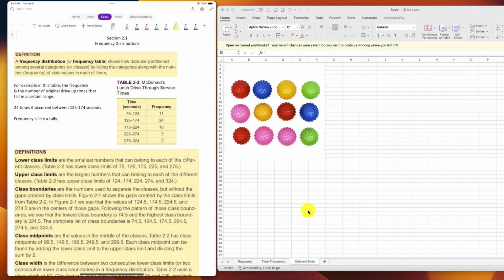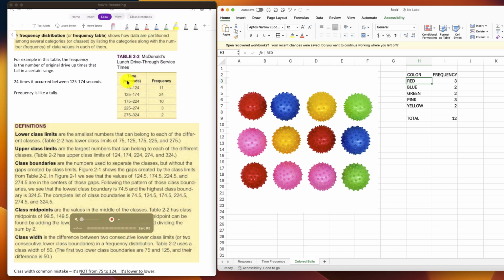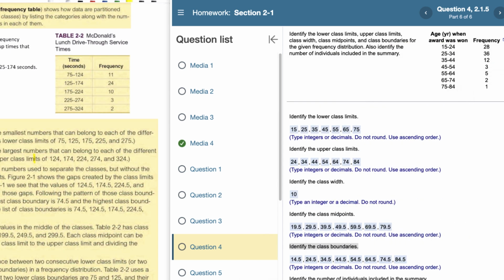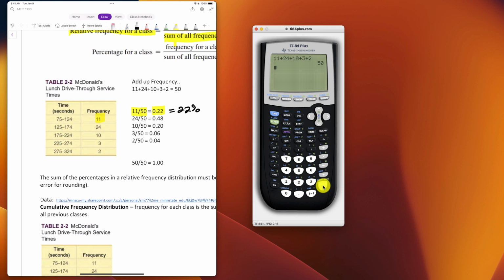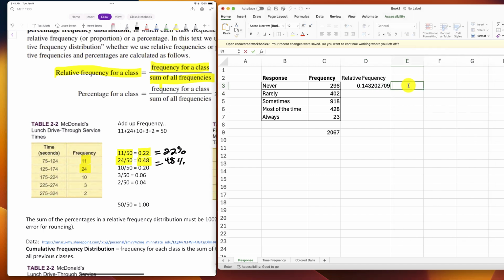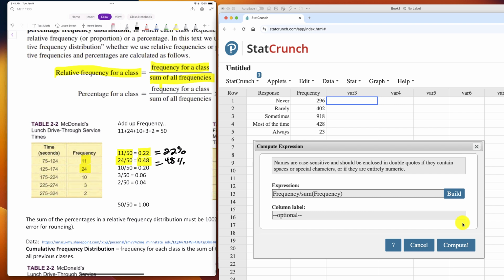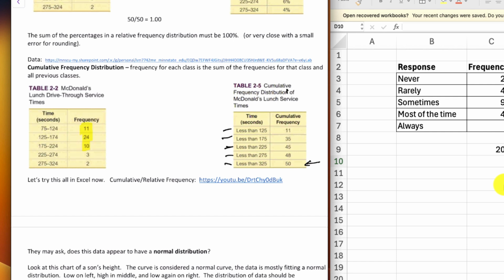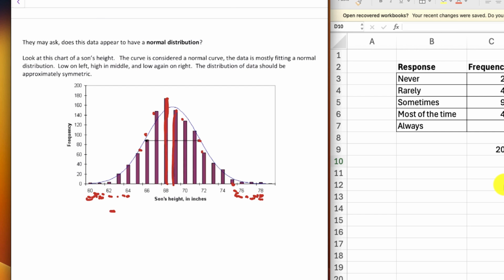Section 2.1 - Frequency Distributions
This video covers how to create a fequency distribution. How to create a relative frequency distribution. How to create a cumulative frequency distribution. It follows Triola Section 2.1. I show some things in excel as well as statcrunch for calculating relative fequencies.